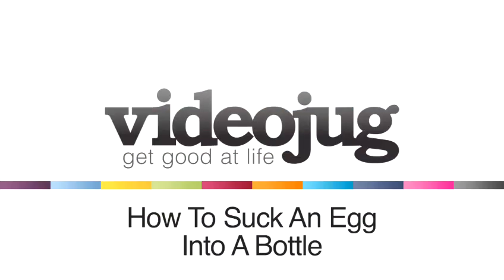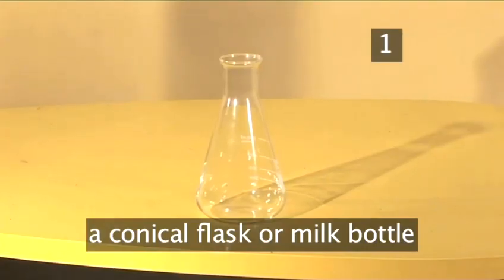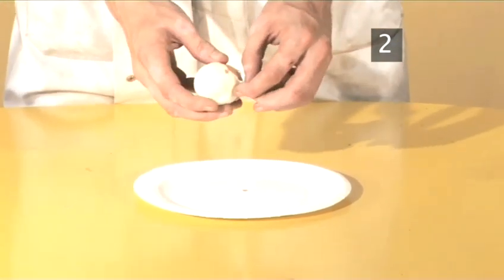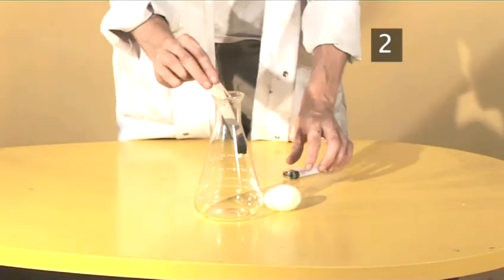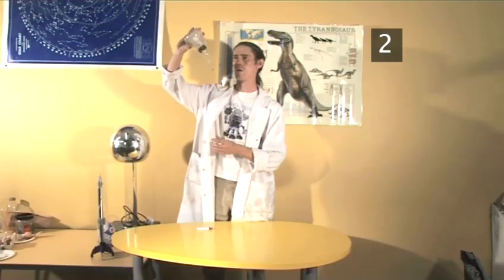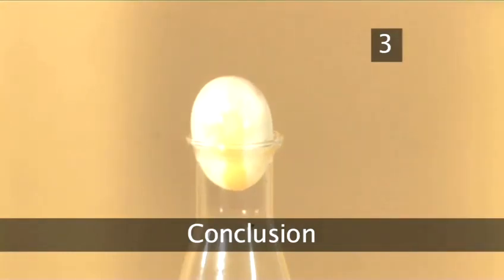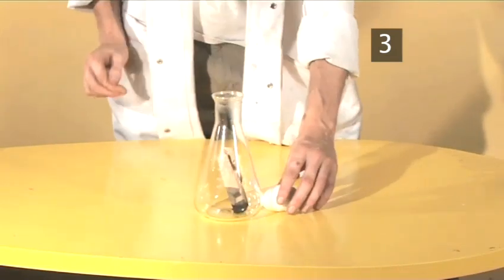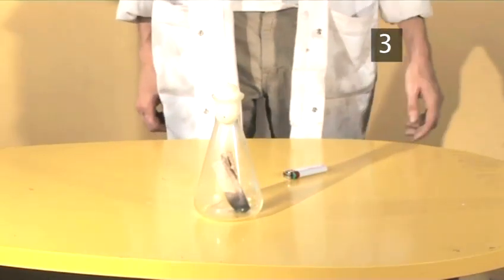How To Squeeze A Boiled Egg Into A Narrow Bottle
A video lesson on How To Squeeze A Boiled Egg Into A Narrow Bottle that will improve your science cool experiments, easter games, old videojug loves, vj hide feed content skills. Learn how to get good at science cool experiments, easter games, old videojug loves, vj hide feed content from Videojug's hand-picked industry leaders.